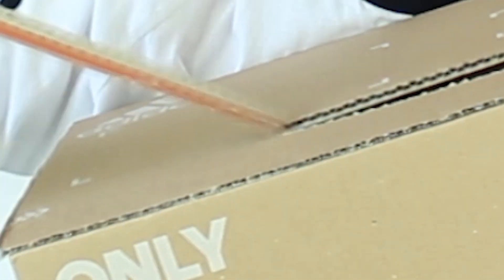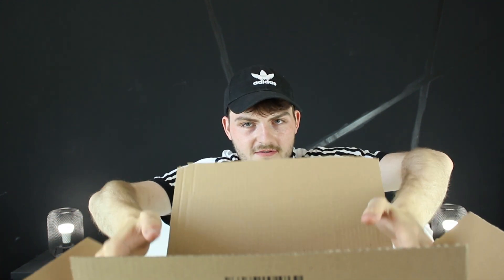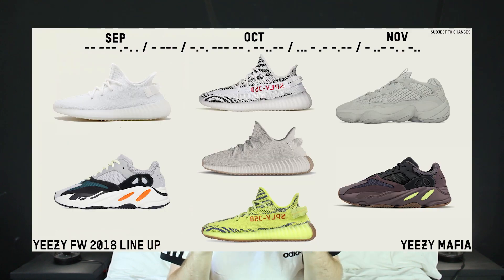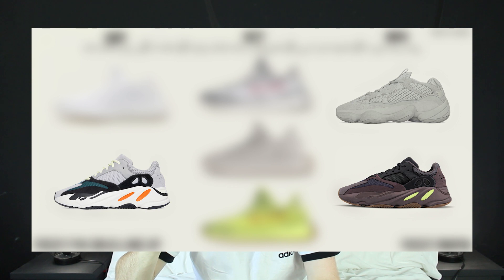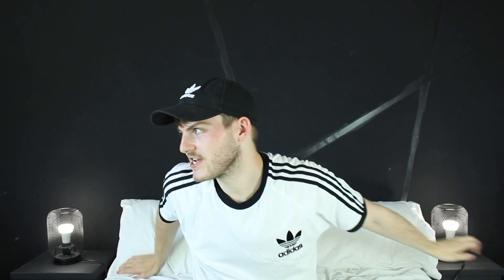Yeezy 500 Utility Black - Unboxing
Just another unboxing. Like with the Blush colour way I'd recommend going half a size up if you have wide feet, you may be able to get away with your true size if you have skinny feet.